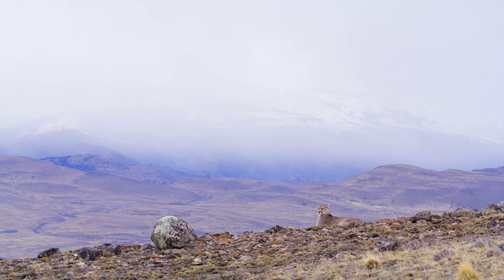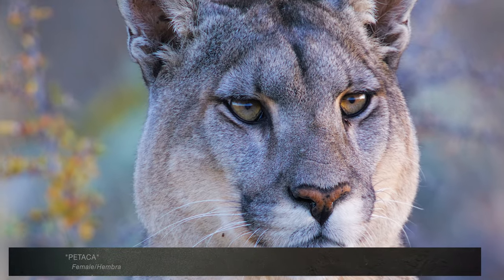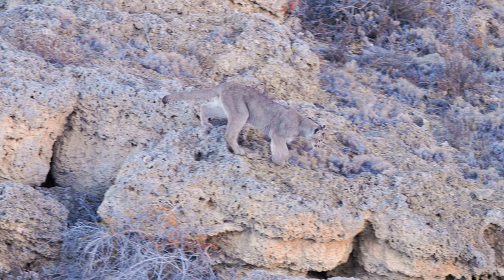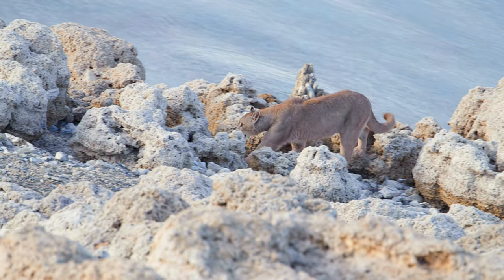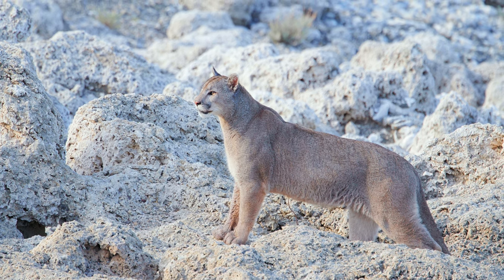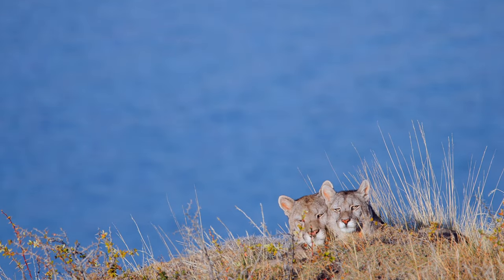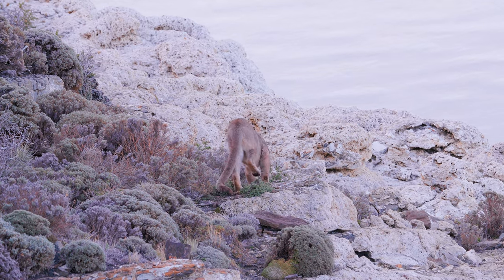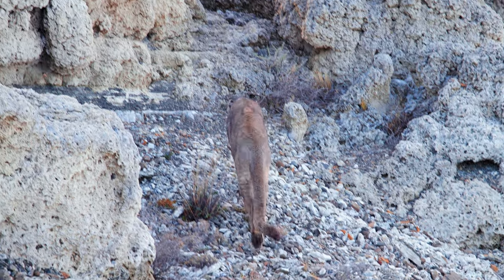The Lakeside Puma Nursery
The shore of Lago Sarmiento (Sarmiento Lake) in Chilean Patagonia is dotted with huge, white rock-like formations.These photogenic structures are Thrombolites, calcium carbonate deposits formed in shallow water by the buildup of sedimentary grains by microorganisms. Grass has a tough time growing on these shores, so there are few prey animals here. As a result, big male Pumas are rare in this area. That's good news for Puma mothers raising cubs, who use the thrombolite beach as a "nursery."

This short film highlights Amarga and Paine, the latest litter born to Petaca - the "queen" of this area. The cubs are almost fully grown, but they depend on Petaca for food and safety. Petaca became separated from her cubs, and they have been feverishly searching for her. The nursery, a familiar place for Petaca's cubs, is a natural and safe location to continue their search. Petaca herself was raised here by her mother Sarmiento.

Special thanks to our wonderful guide Javiera Vargas and our super tracker Junior Mendes. Thanks to Jeff Parker of Explore in Focus for organizing the second half of this trip. Thank you also to Eduardo Blanco and Diego Olivares Picasso of SouthWild Chile for their support and positive vibes every day. We highly recommend Hotel el Ovejero Patagonico in Cerro Castillo - the owner Juan Carlos and the staff there are super.

"Rescue Me (Instrumental)" by Rosedale
"Surge" by Francis Wells

Shot on RED Digital Cinema V-Raptor S35 and Canon EOS C70

®Copyright Registered 2023 Glatz Nature Productions, LLC